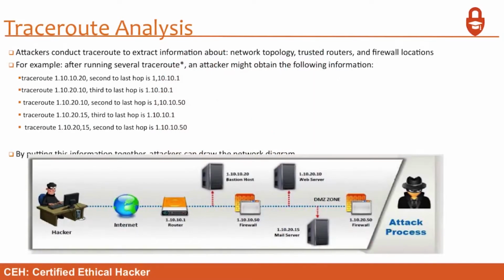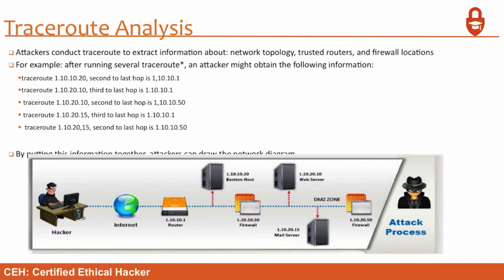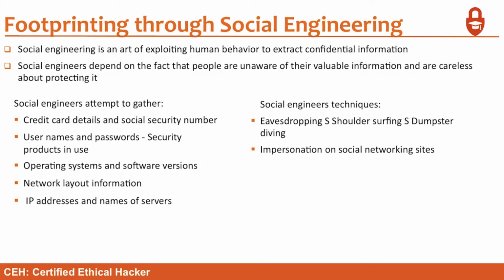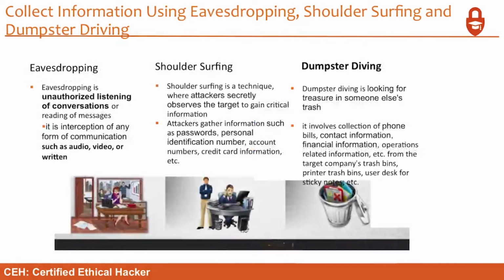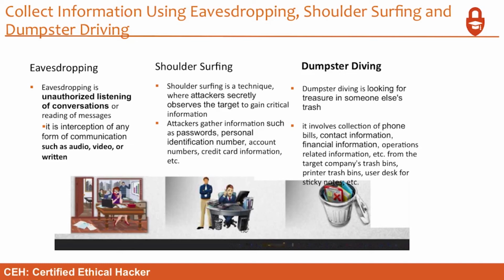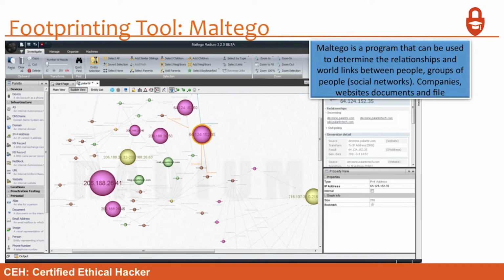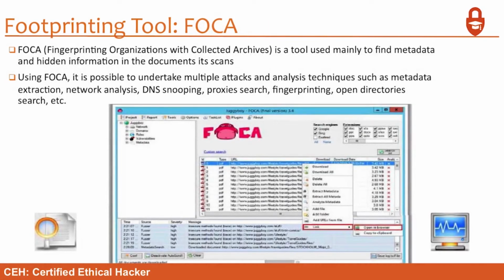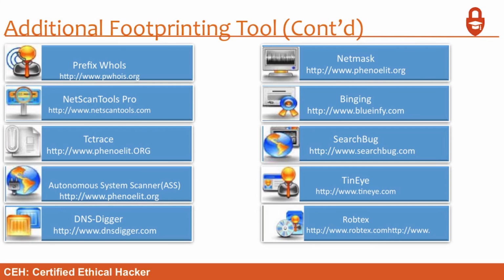CyberTraining365 Lesson-26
beginners